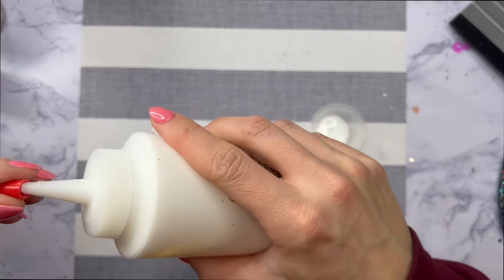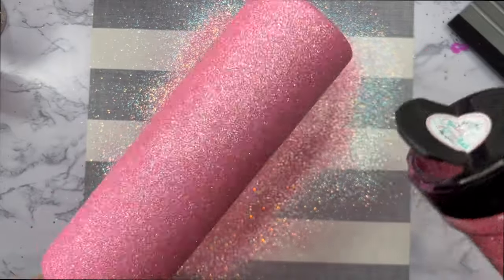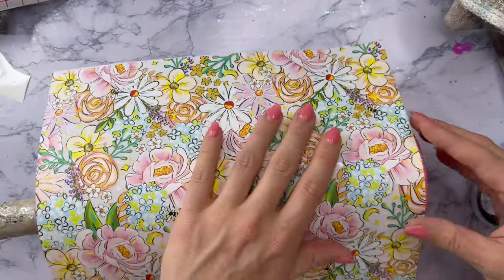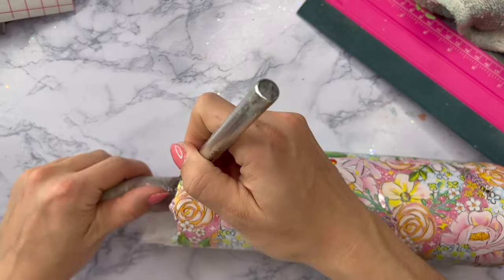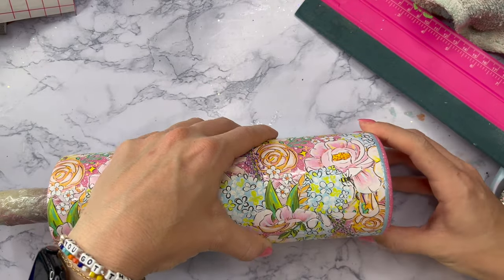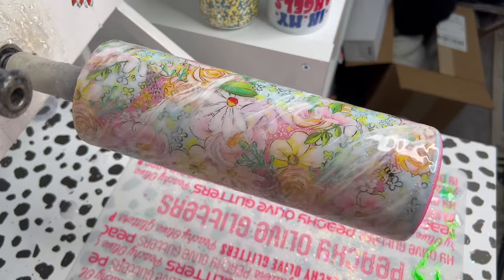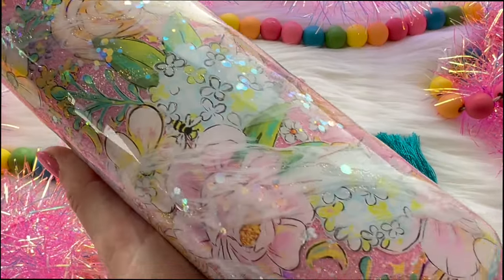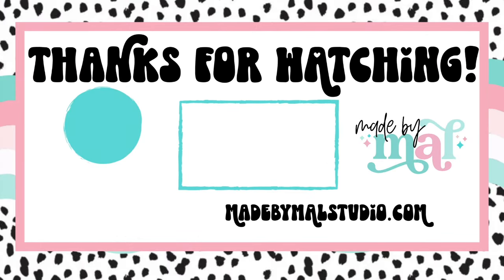Floral Marble Swirl Tumbler Tutorial | 2024 Spring Vibes Series FINALE!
👉🏼 Glitters: Love You Bye, Baby Powder, Basic White Girl

👉🏼 Mica: Cultured Pearl
Simply Sarah Custom Creations

👉🏼 Colorful Pearl Blue
Teckwrap Craft

👉🏼 Glitter Glue
The Crystalac Company

👉🏼 GLAMOUR TRIBE VINYL
Save 10% with code MALLORY10

👉🏼 Amazon Storefront:

👉🏼 CRAFT CRATE
Save 10% with code MANI10